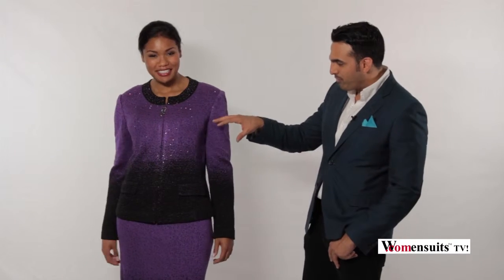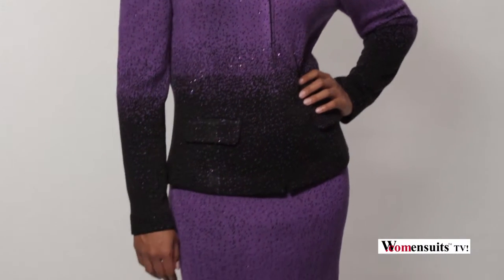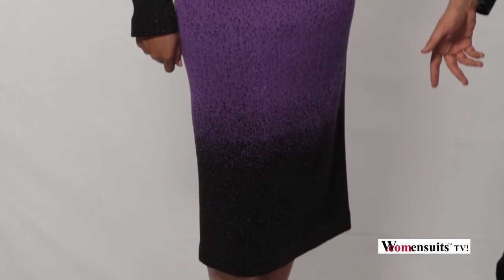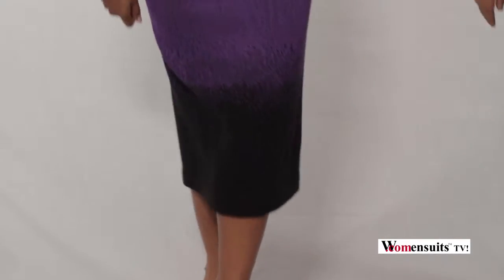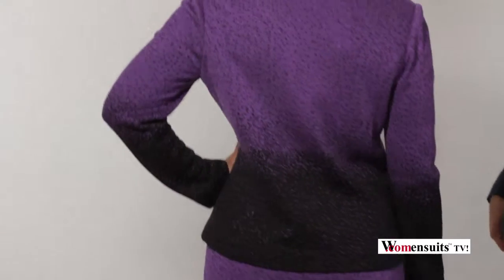Donna Vinci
Description:
Ombre looks were featured prominently on the catwalks for Fall. This beautiful set from Donna Vinci Knits ranges from black to rich purple accented by lurex yarn knitted right into the fabric. Sparkling rhinestones accent the front of the 26 inch zip front jacket. The matching skirt is classic slim 30 inch length. Truly a unique one of a kind design! Imported Fabric. Dry clean only.

You Receive:
2 Piece Set Includes Jacket and Skirt